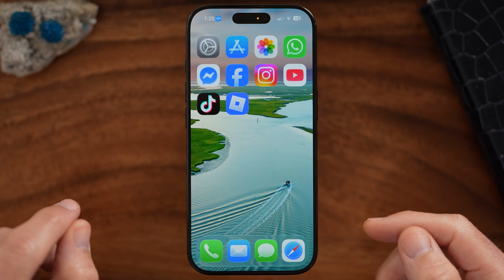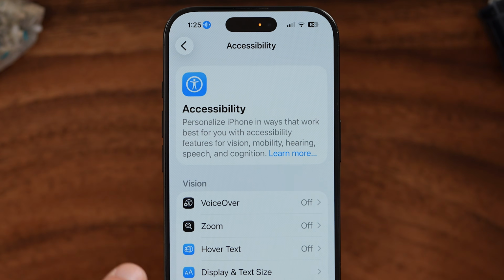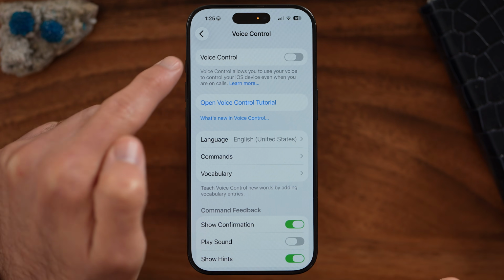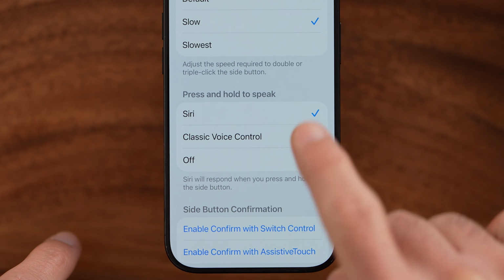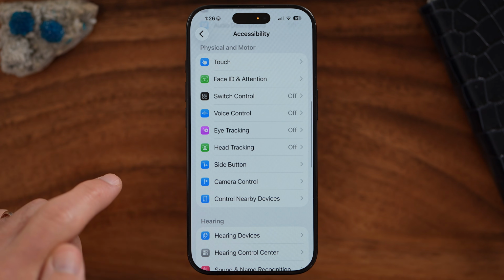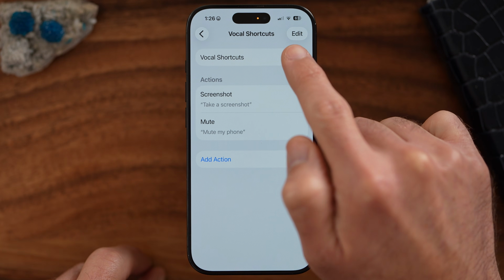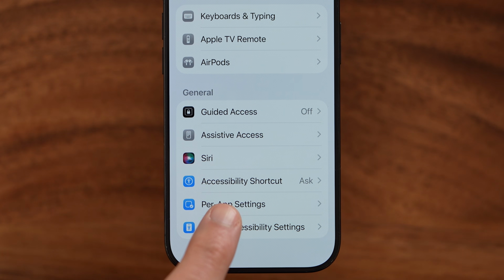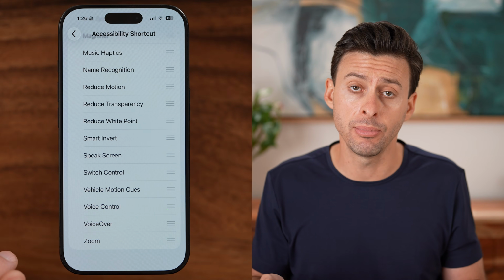How To Turn Off Voice Control On iPhone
Here's how you can disable or turn off voice control on your iPhone if you accidentally turned it on.